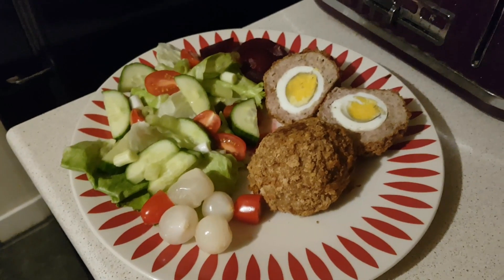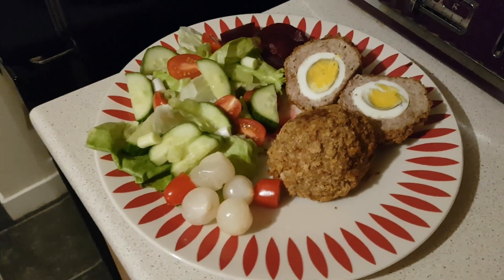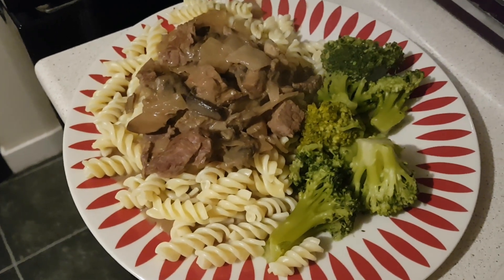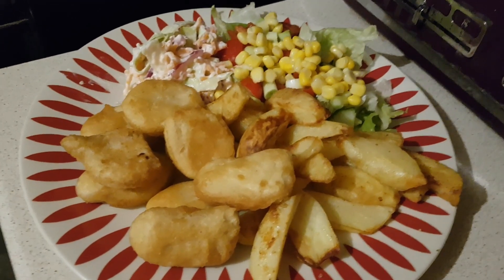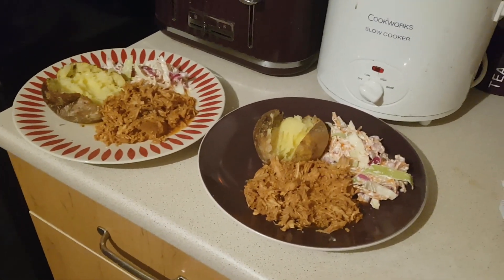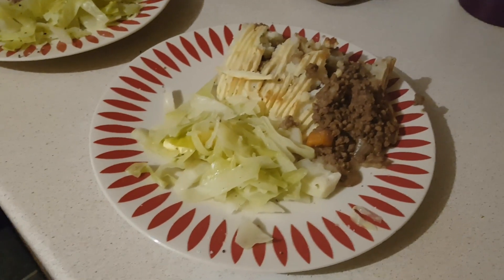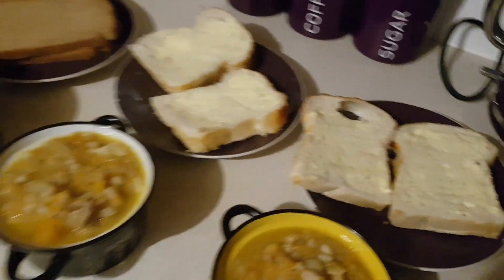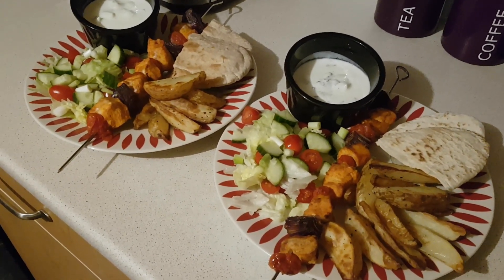Family Meals of the Week #38 | Slimming World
My meals are either SYN FREE or LOW SYN as I am currently following the Slimming World Plan. I have one son, Ally, who is 12 and because I'm from a large family, I usually always have one or two extra guests for dinner so like to include what they're eating in my video's to show that just because you are doing Slimming World, it doesn't always mean you have to cook separate meals for the rest of your family (only on the odd occasion😂).